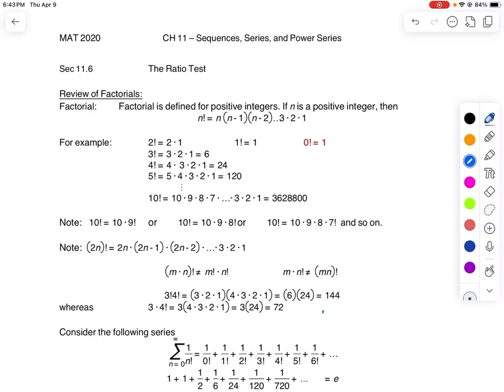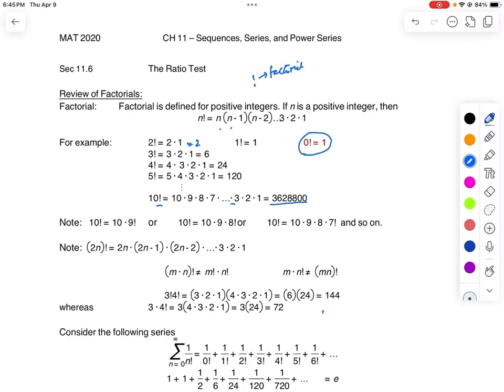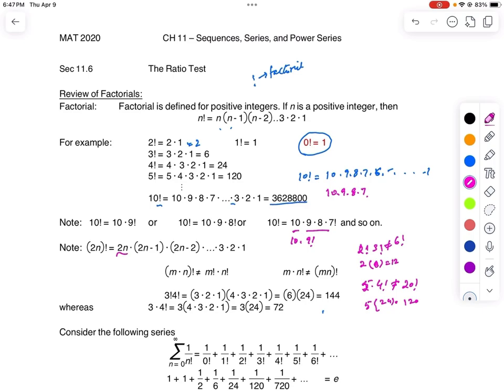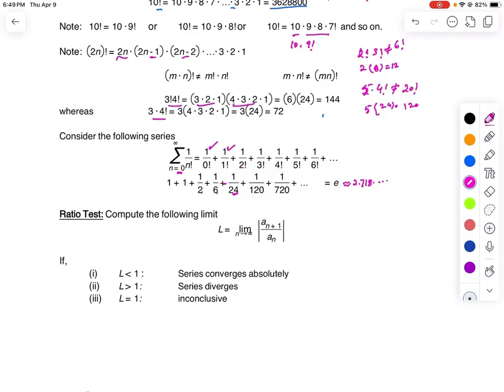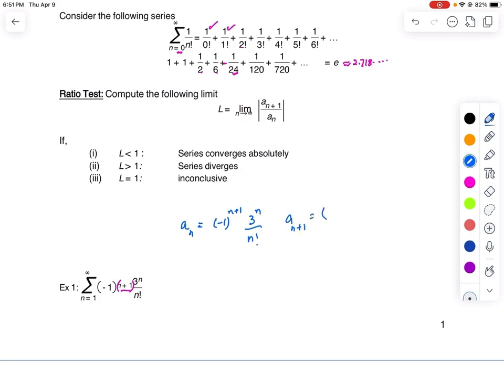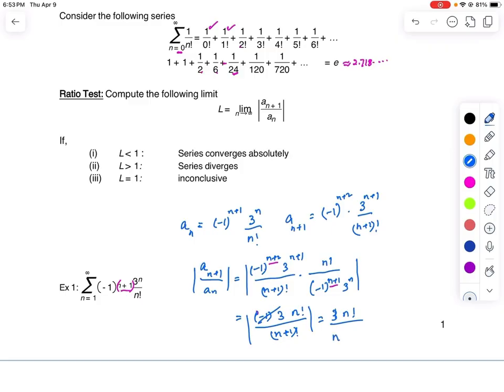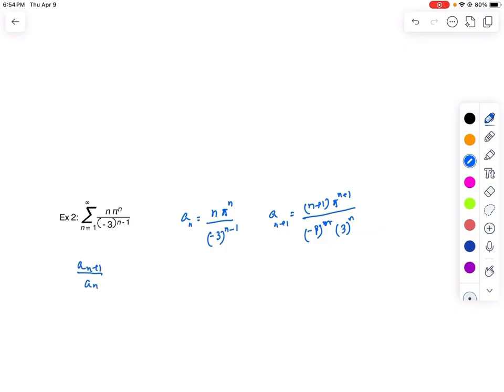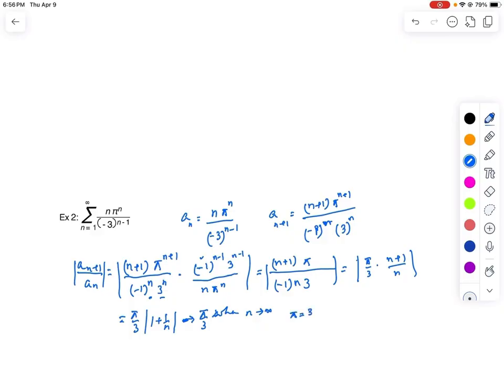Calc 2 Sec 11 6 Video 1